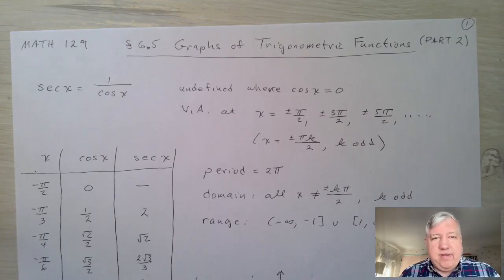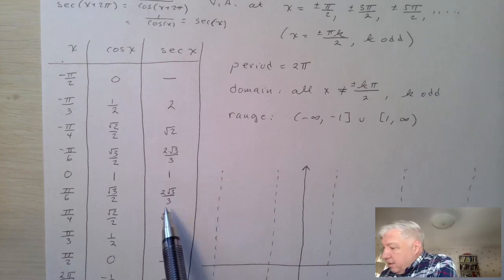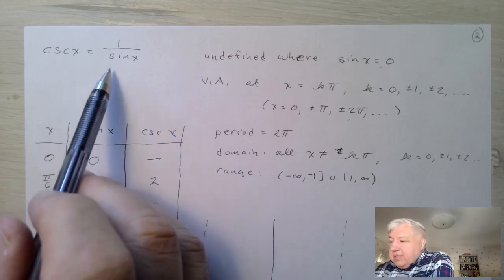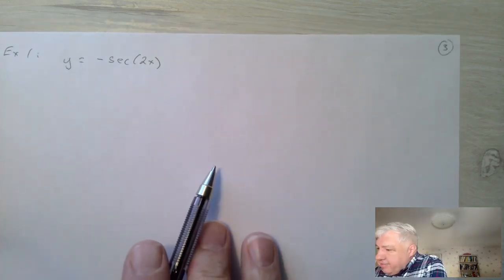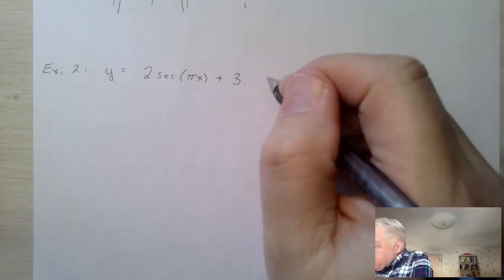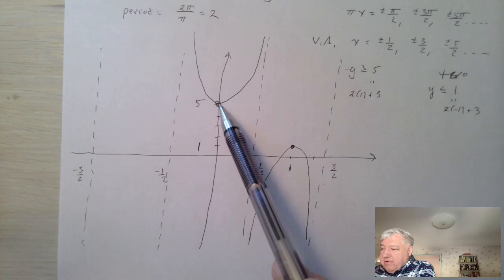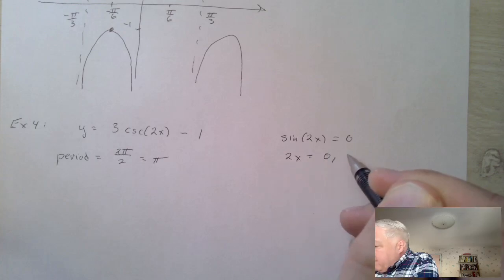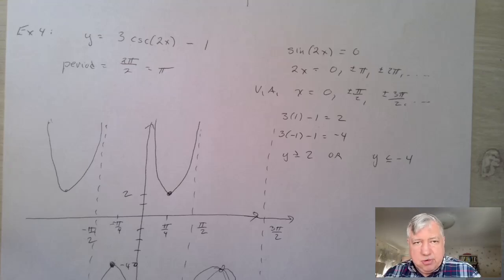Math 129 Section 6.5 Part 2